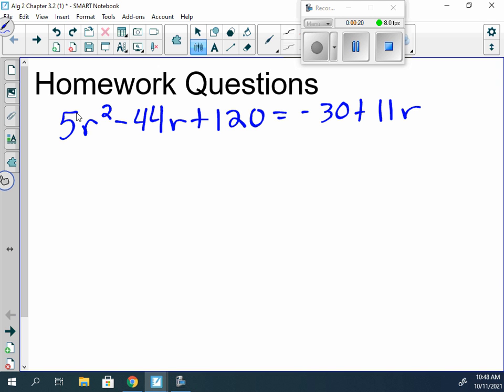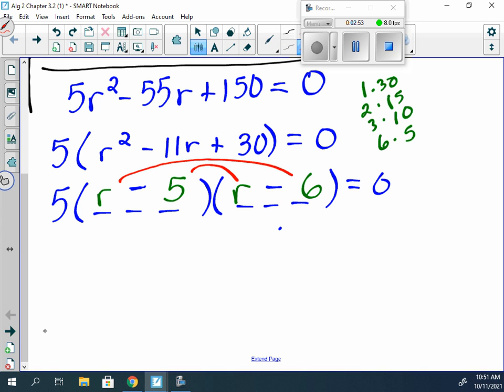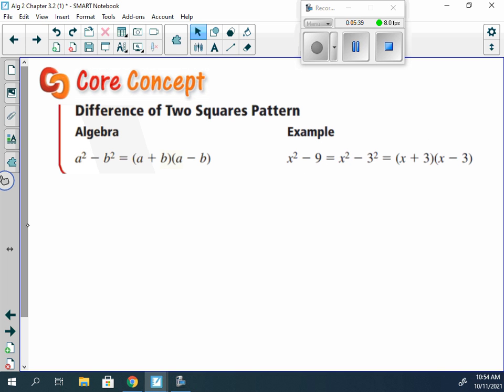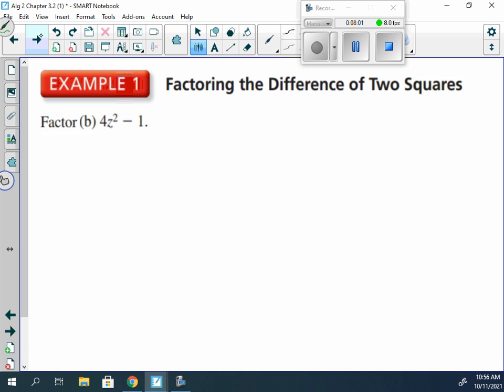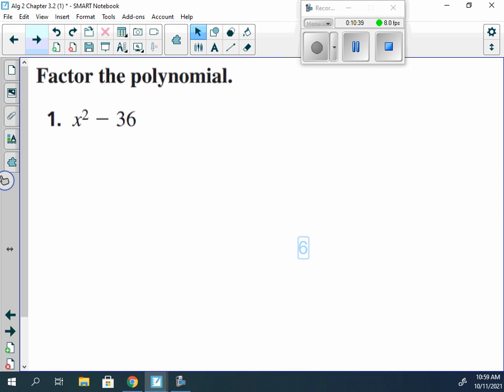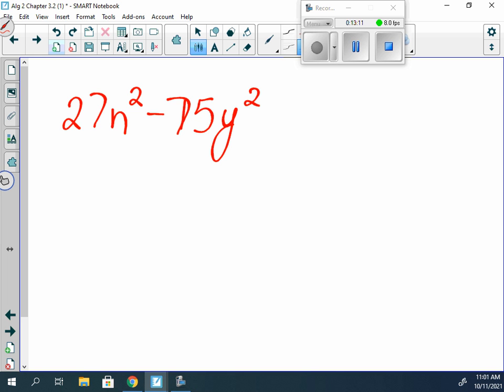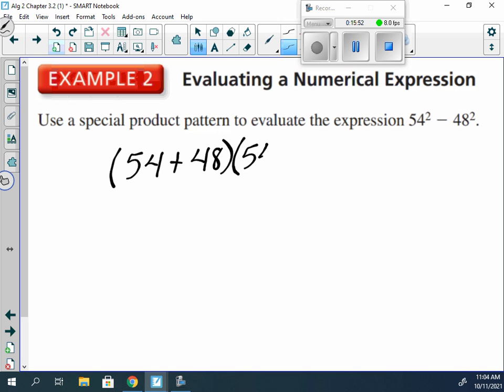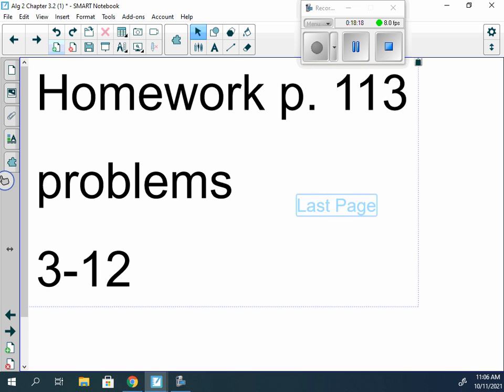Algebra 2 Chapter 3.2